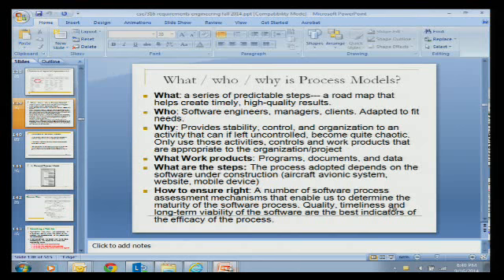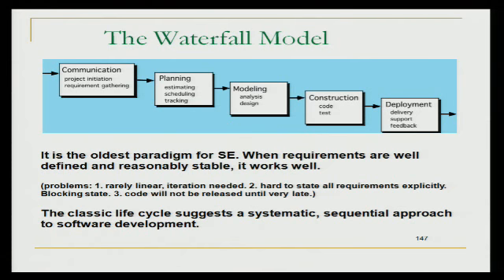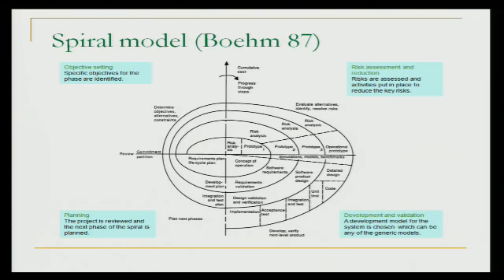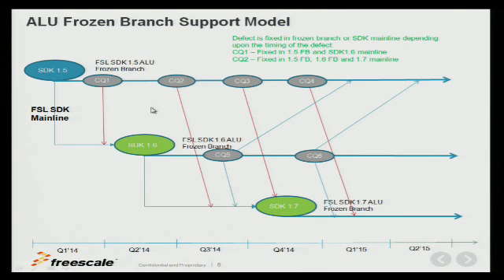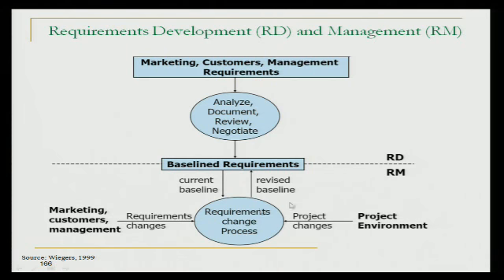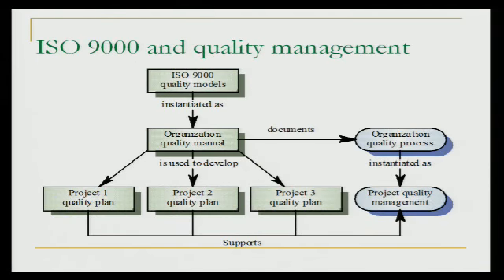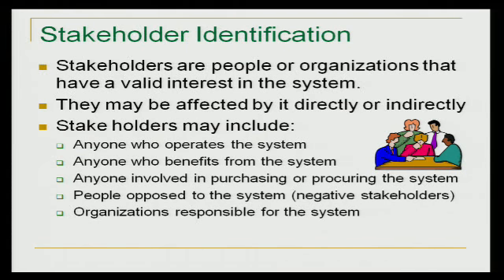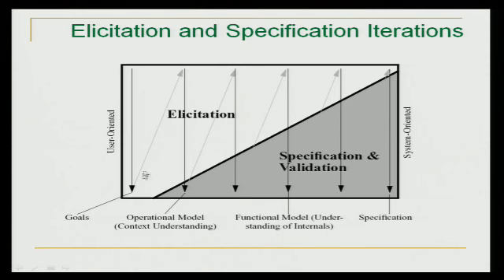CSE 7316 Software Requirements Session 4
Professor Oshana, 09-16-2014